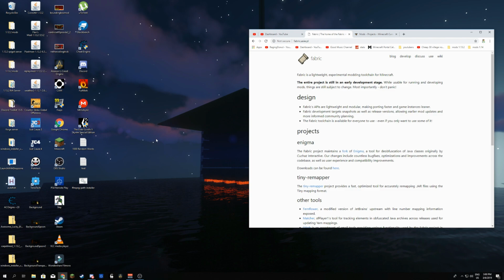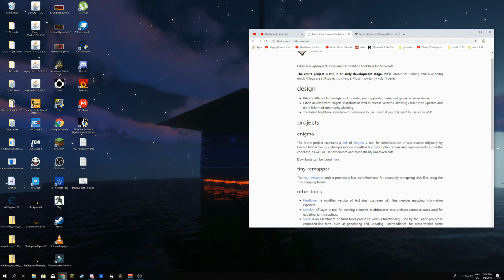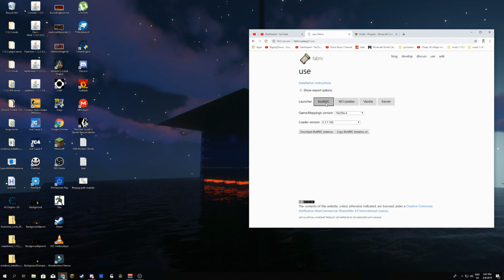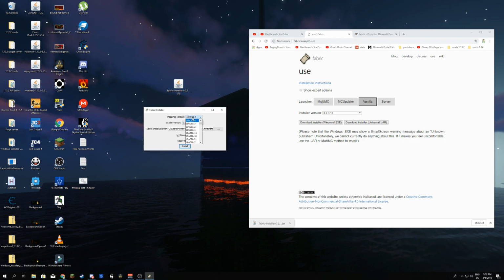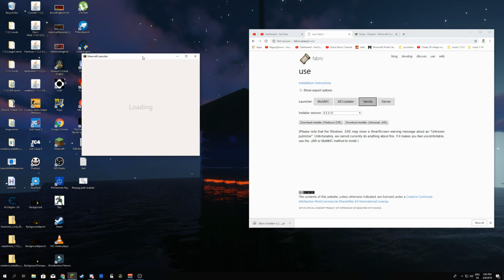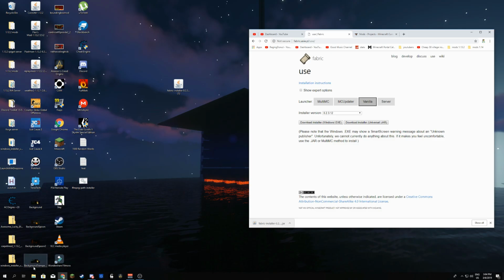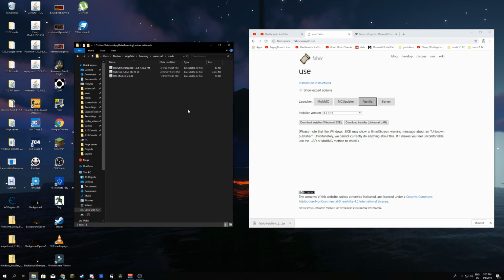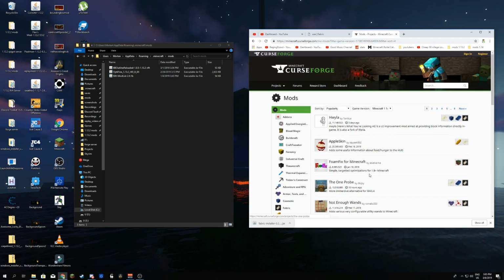[Tutorial] Modded Minecraft in 1.14 Snapshots with Fabric Mod Loader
➡️Today I show you guys a relatively new way to install mods onto your 1.14 snapshots.